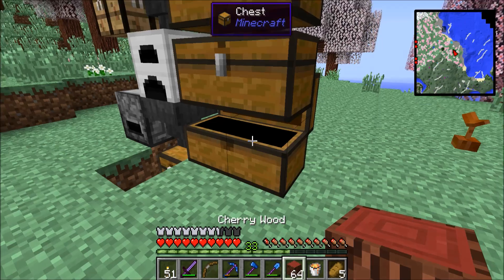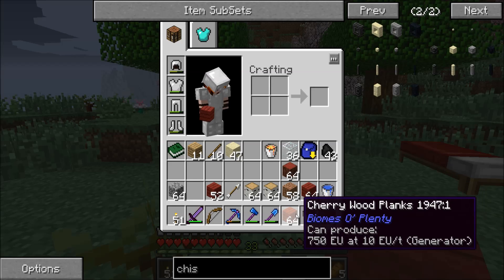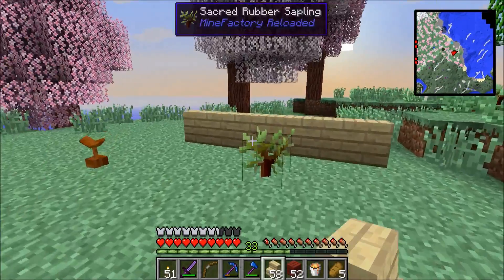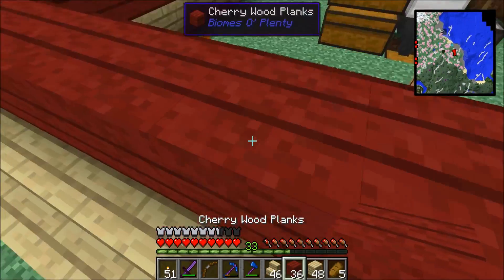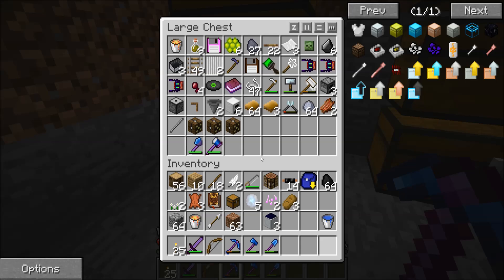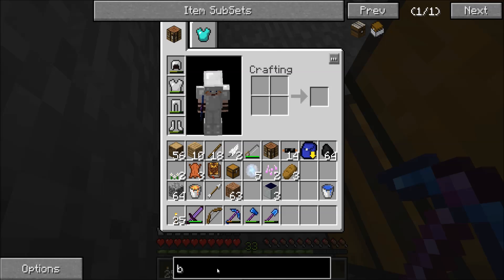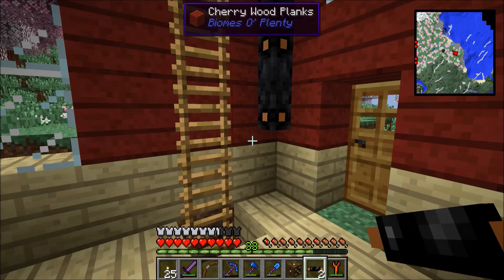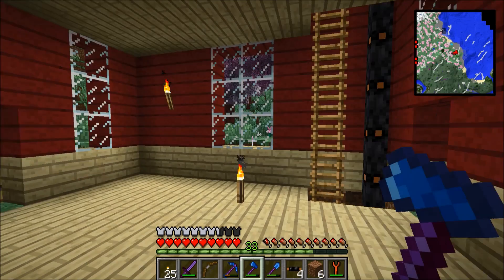FTB Direwolf20 E5: A Little Red House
We start on our first build - a little starter house that's big on color but iffy on design. Plus, a strange interruption has ores appearing just outside our window.

In this series, I do some building, explore, derp around with friends, and discover the shiny in the mods of the Feed the Beast Direwolf20 pack. Feedback is welcome and a like is always appreciated!